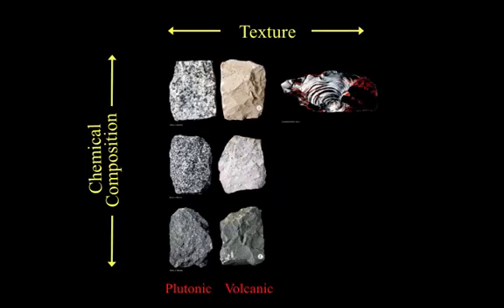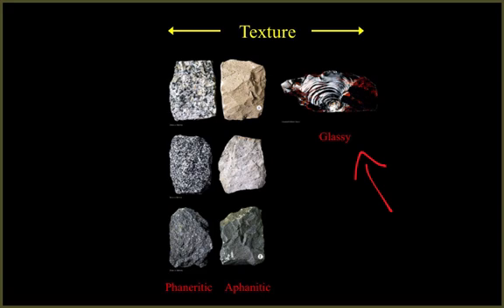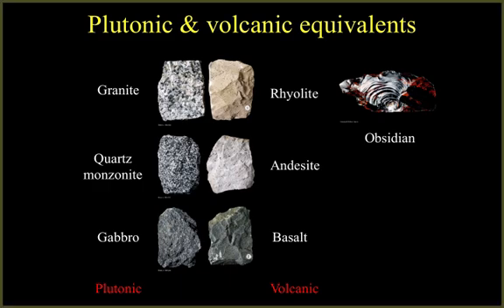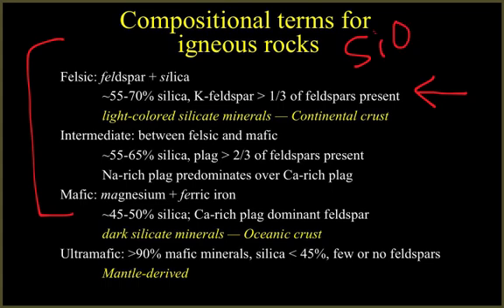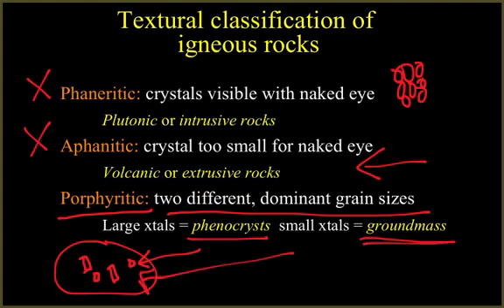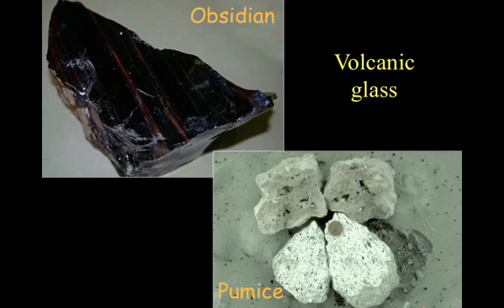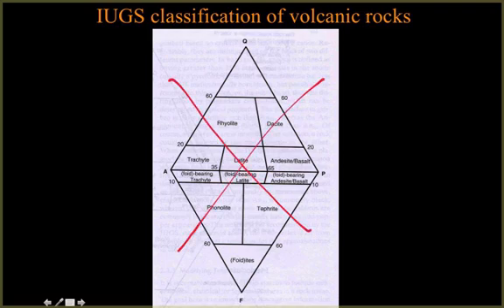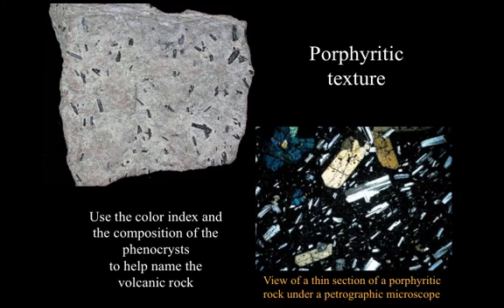1 Textural and compositional differences